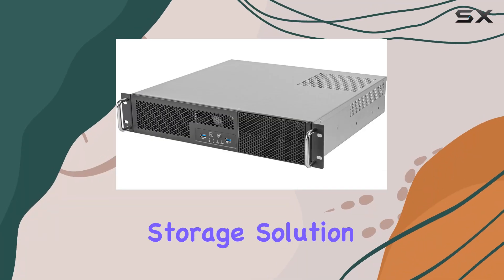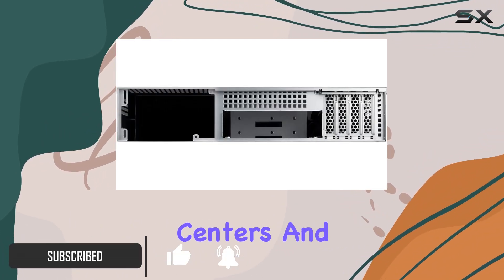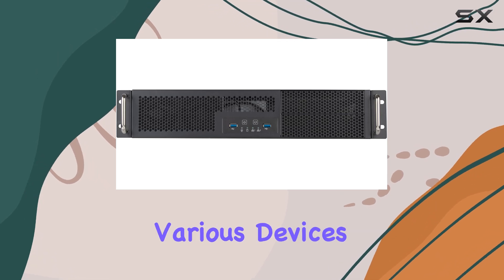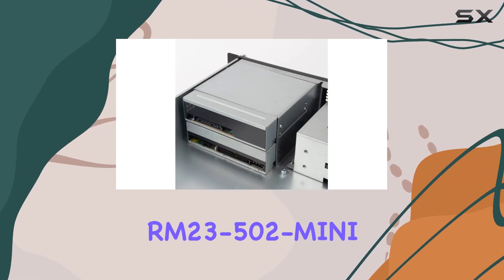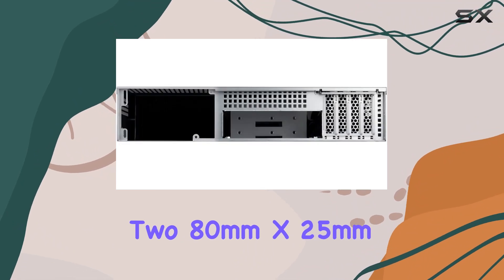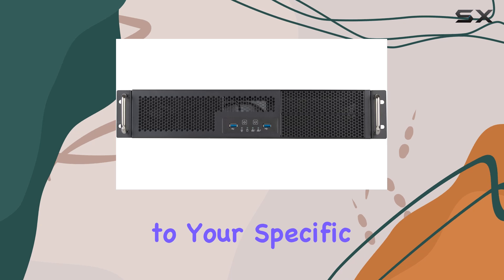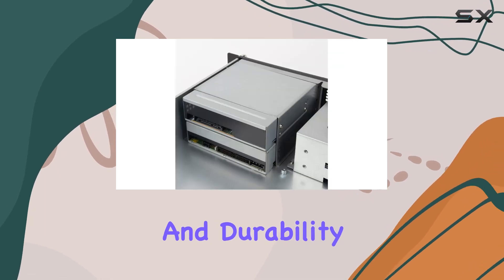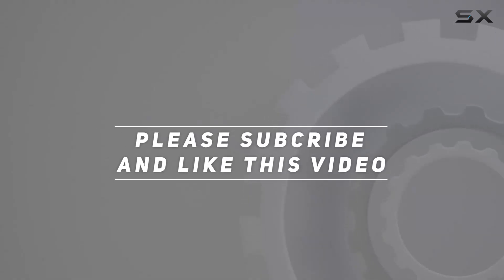SilverStone RM23-502-MINI: The Ultimate Micro-ATX Rackmount Server Chassis?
0:00 Intro
0:06 Review

Things that we mentioned in this video:
SilverStone Technology RM23-502-MINI 2U : B0B4SG99CT